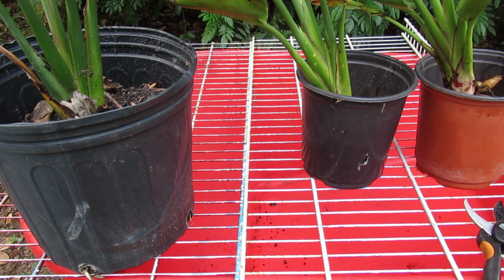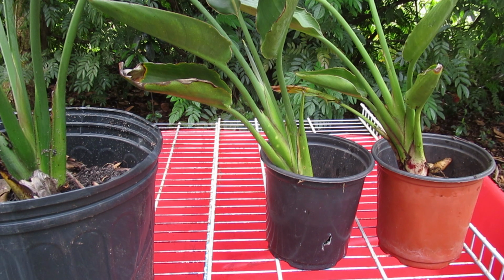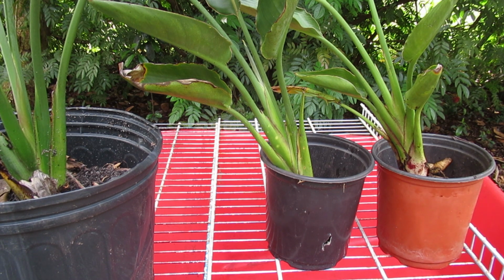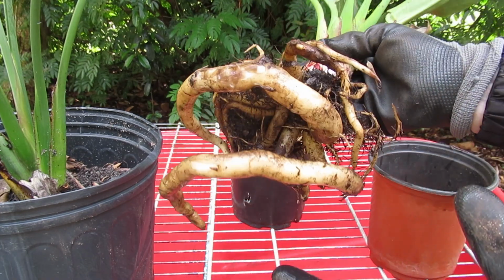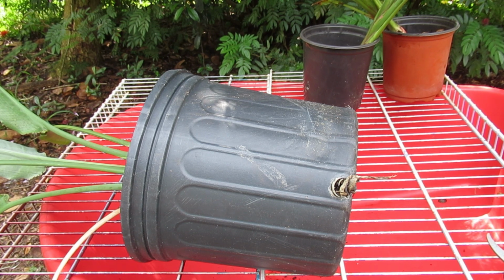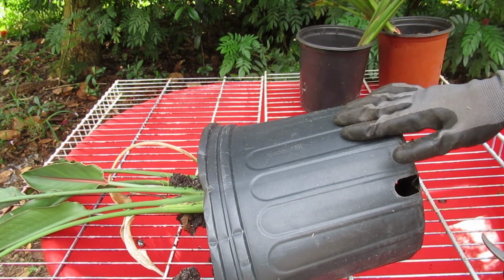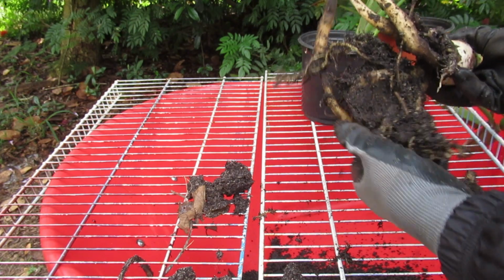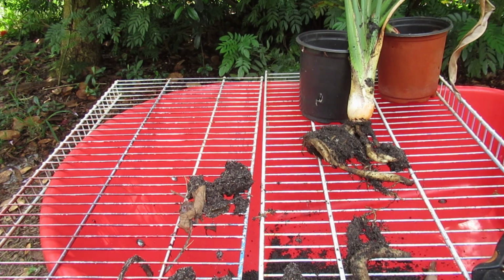Beautiful, tropical Bird of Paradise plants has huge roots/rhizomes - basics, tips and sharing info.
I was really surprised at the size and shape of the roots/rhizomes on these three plants.  They look like an alien tentacles.  But, the plants are still beautiful and   easy to grow in the ground in warm areas or in containers and overwinter in cooler areas.